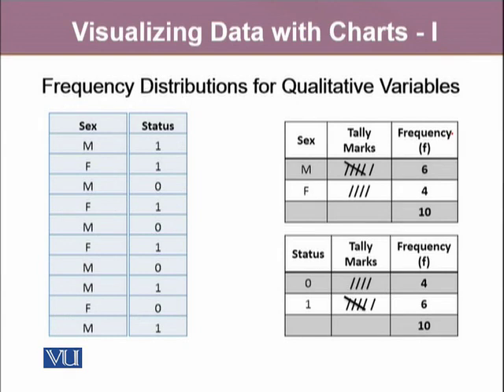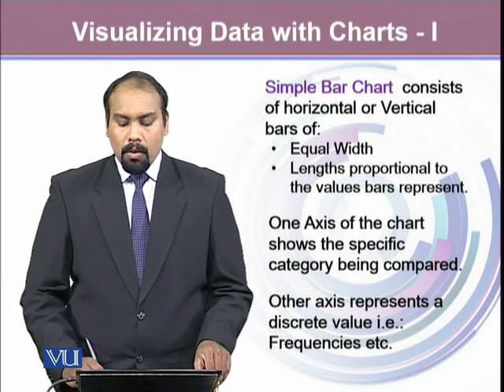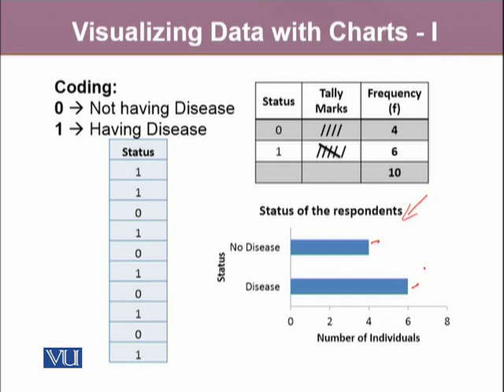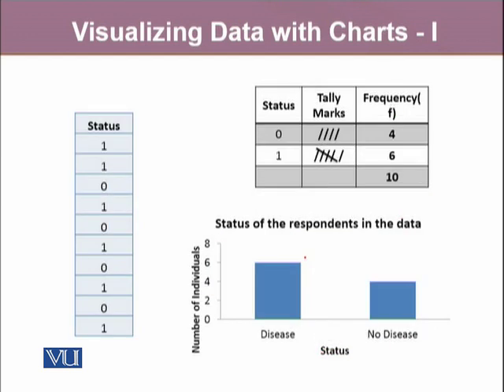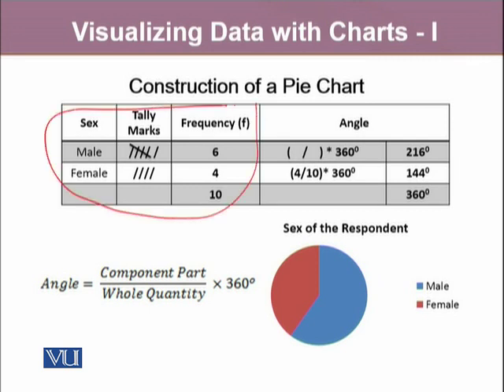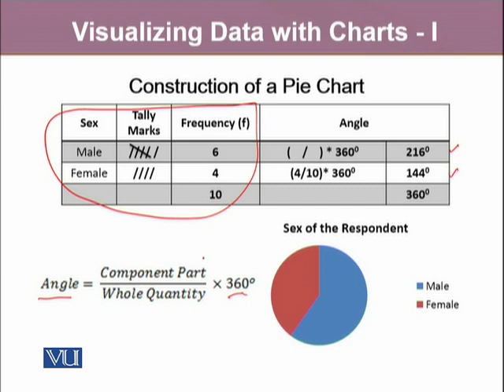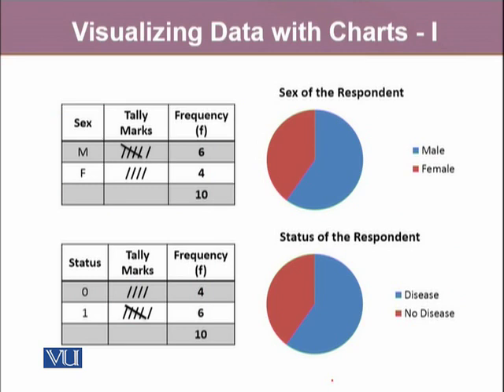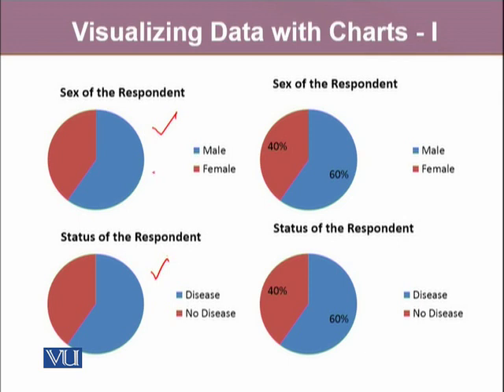BIO401_Topic014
BIO401 – Biostatistics
Cluster Sampling
Dr.Sharoon Hanook